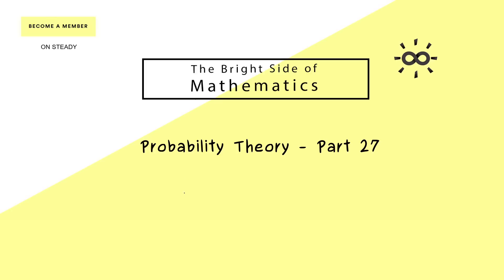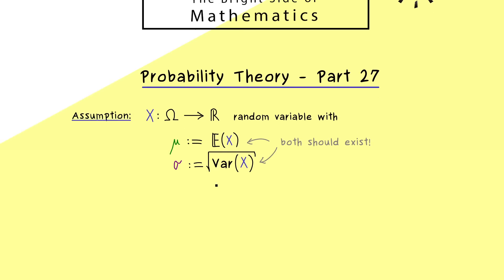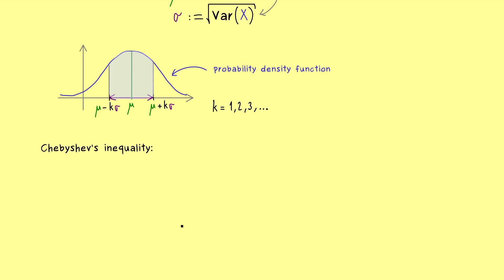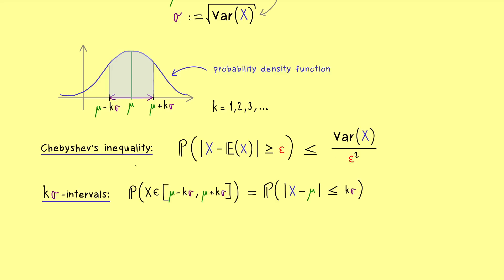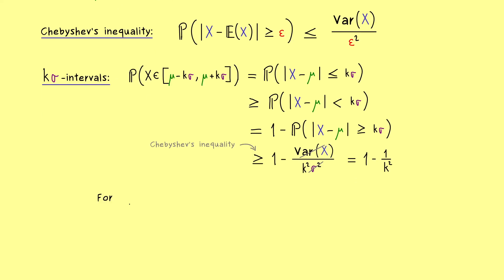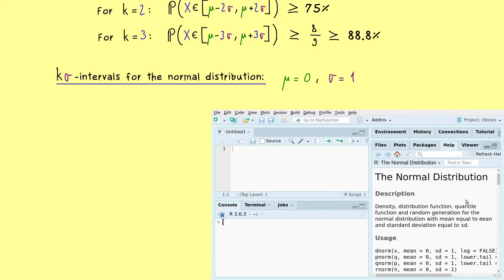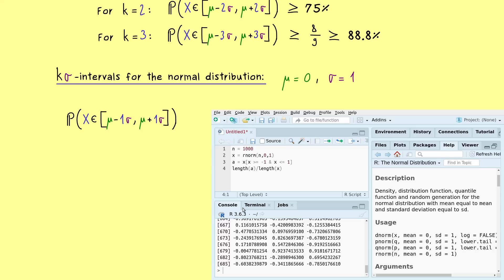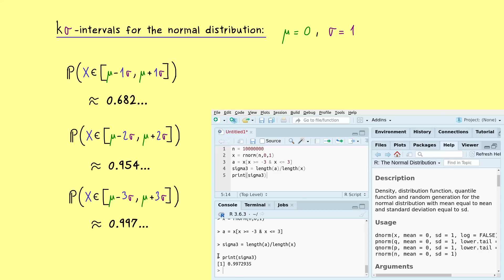Probability Theory 27 | kσ-intervals